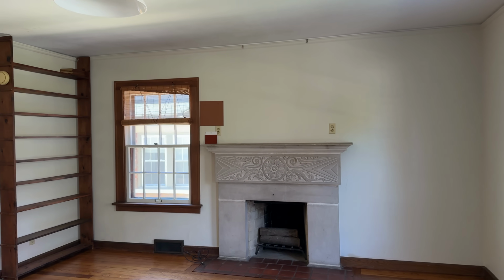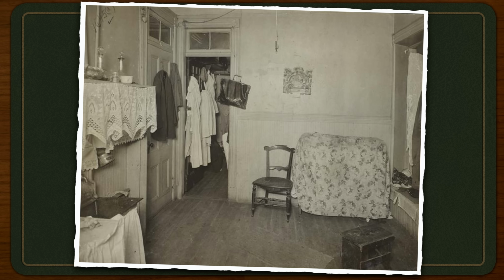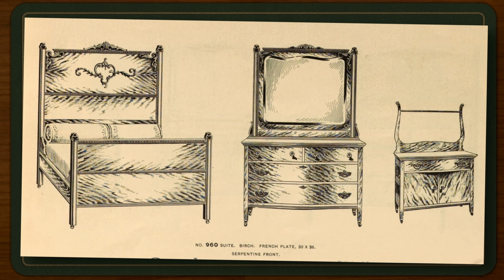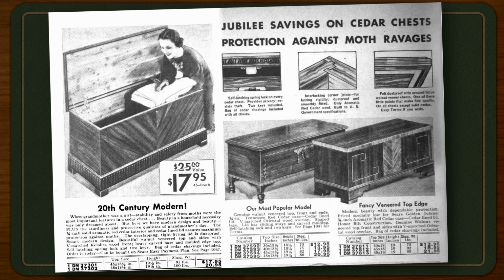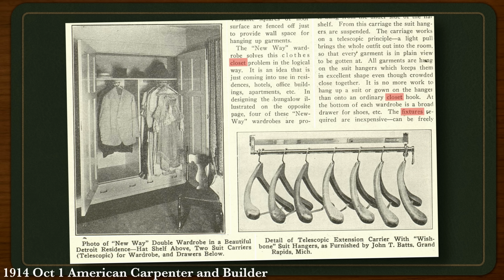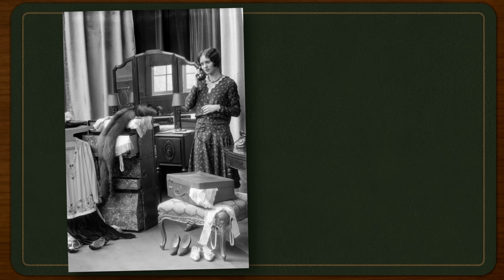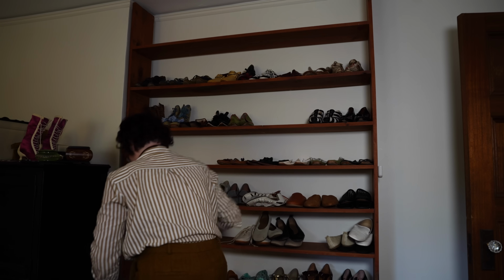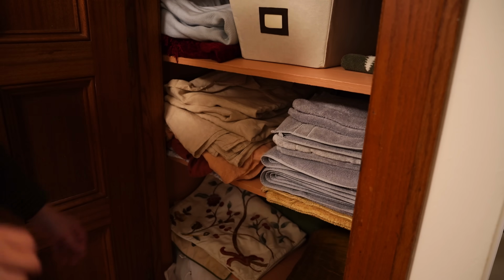Why were Closets so small "back then"?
Have you ever wondered what people did in the time before everything was a walk-in closet? And no, the answer isn't just "they had almost no clothing". They had a surprising amount! Just think about how many layers go into one 19th century ladies ensemble, after all. So where did they store all of their petticoats and hats? Well, hopefully that answer will help me sort out at least a little of my own closet space. So let's turn to the old magazines, catalogs, and even a few DIY project ideas to see what they recommend!

00:00 Introduction
02:05 Hall Closets
05:37 Furniture Alternatives
11:04 Fixtures & DIY
14:49 My Closets
17:01 Dream Closet